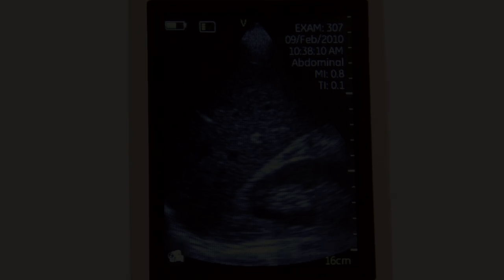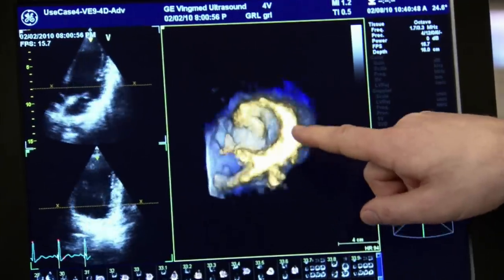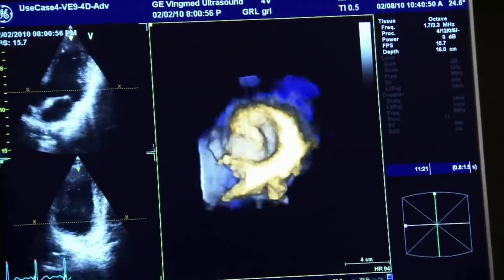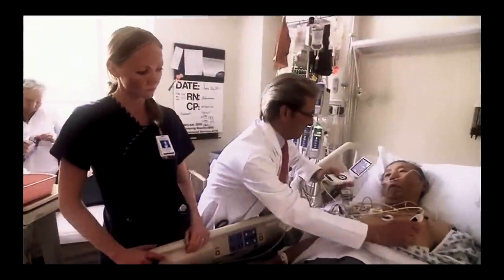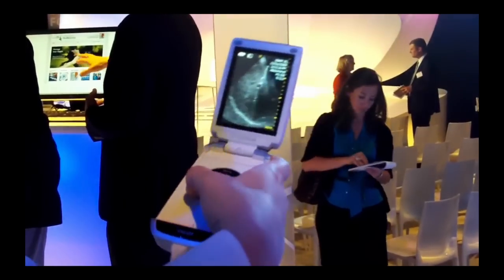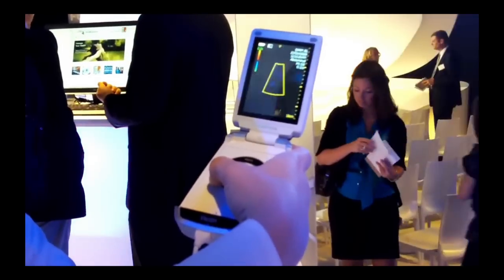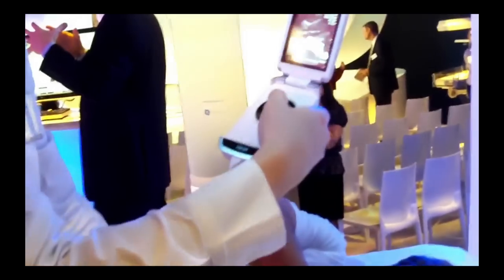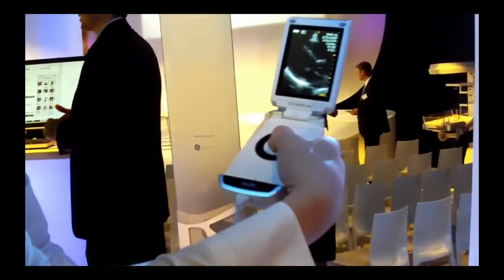New Hand-held Ultrasound Scanner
NIH funded research resulted in the development of the Vscan, a palm-sized ultrasound scanner with color-flow Doppler that can quickly identify blood flow or heart problems. It can be used at the bedside, in an ambulance, or in low resource settings and is currently being sold in 100 countries.

For more information on the National Institute of Biomedical Imaging and Bioengineering go